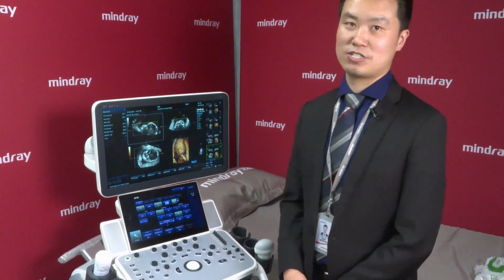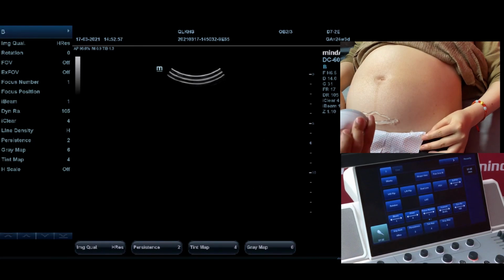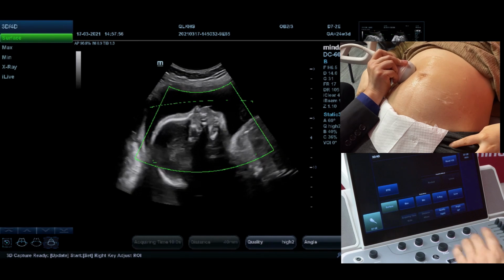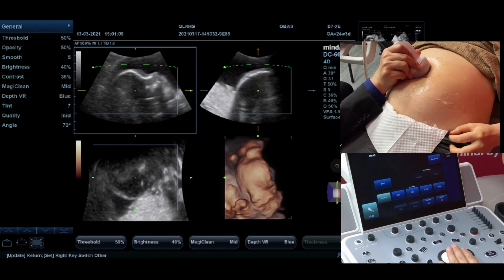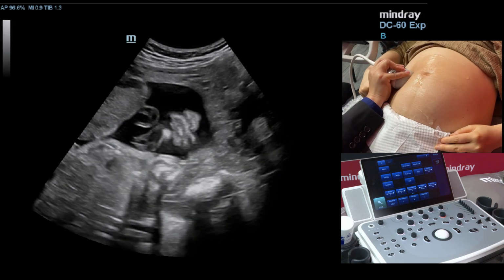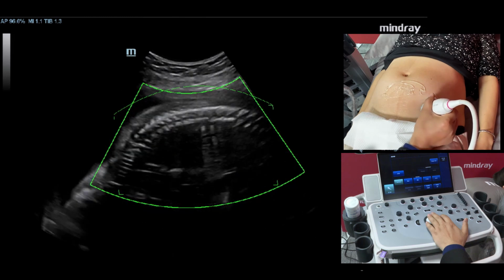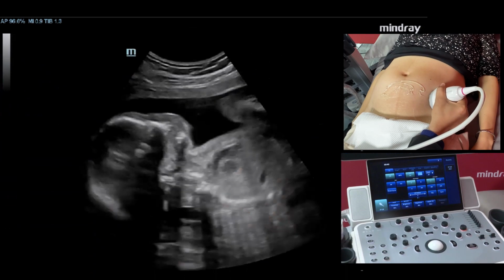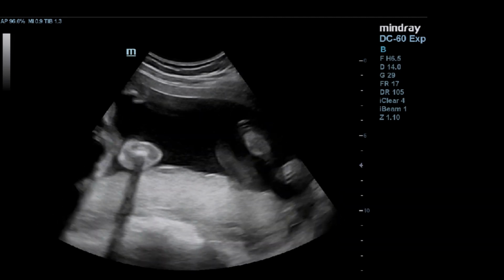How to acquire 3D/4D images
This video is to demonstrate basic steps of how to get and optimize 3D4D images.